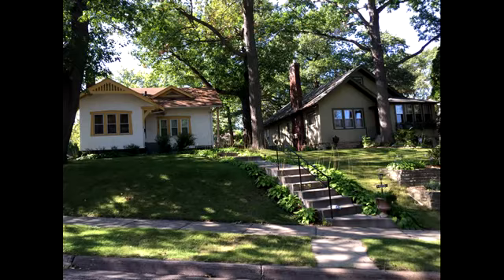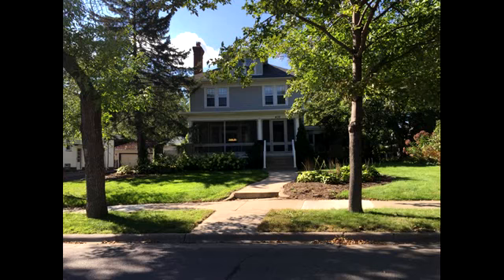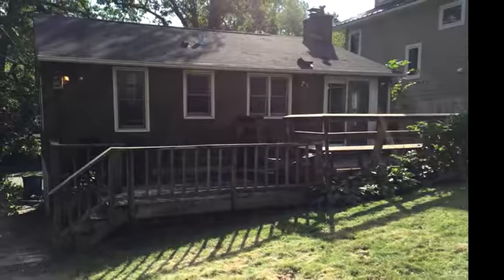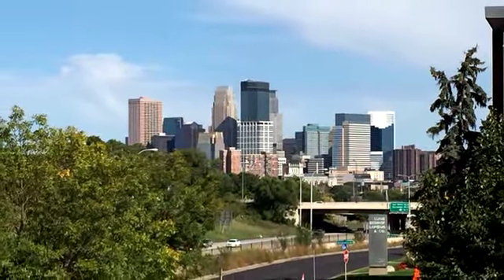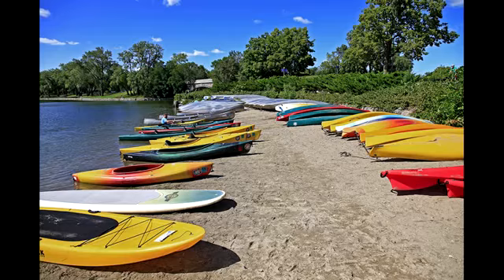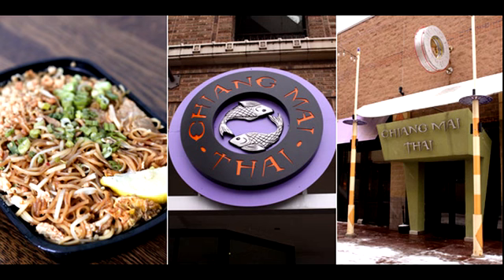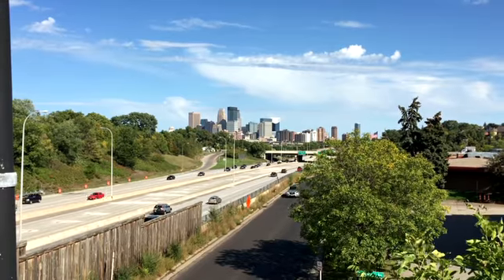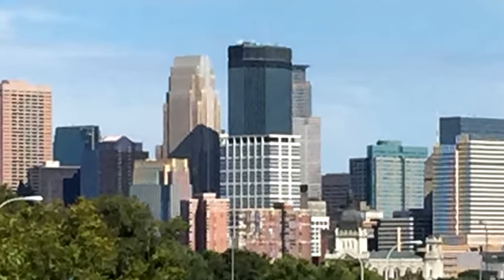Minneapolis Realtor Steve Jecha Gives the Grand Tour of 1128 Washburn Avenue South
Sell Faster and for more Money! Get your home featured on SJtv.Info!

Amazing opportunity in the South Bryn Mawr neighborhood. Here is your chance to get into a neighborhood full of homes 2, 3, and 4x the value of this home. Sits on a 50 foot wide lot. so lots of opportunities for the investor!

Steve Jecha of Remax Results is a Realtor licensed in the State of Minnesota. He specializes in social media marketing of Twin Cities homes that bring out their historic character.